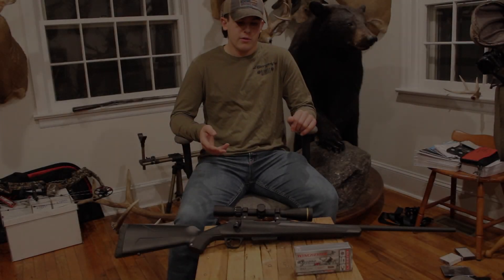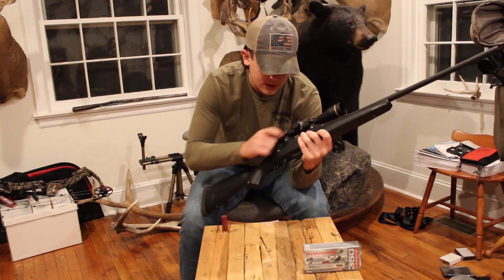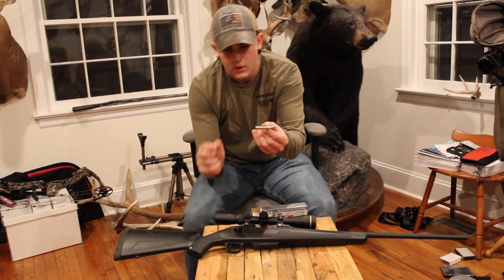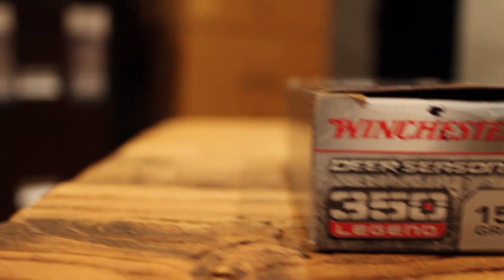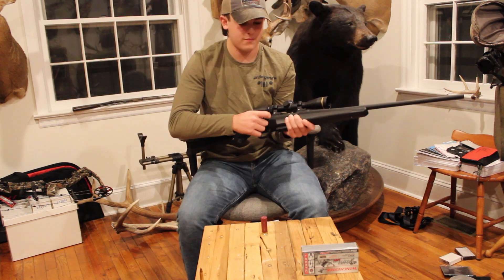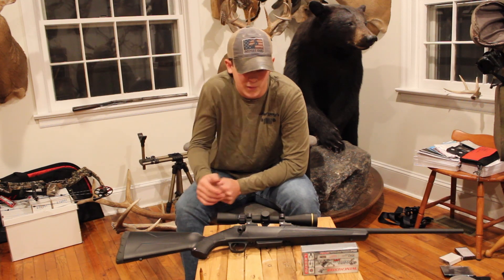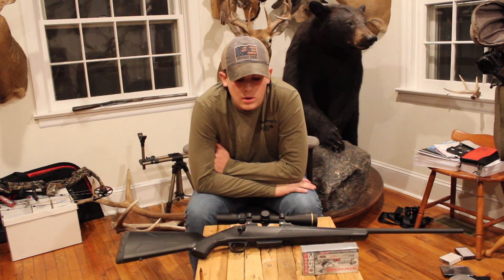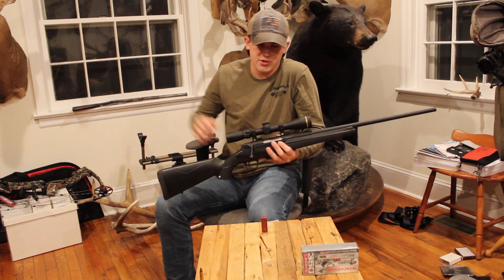Winchester XPR 350 Legend | Review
In this video I do a review on my new deer gun, the Winchester 350 legend. The Winchester xpr is Winchesters new rifle series and it sure is smooth, especially for the price. Retailing around 500 dollars you cant beat it.

Winchester XPR.